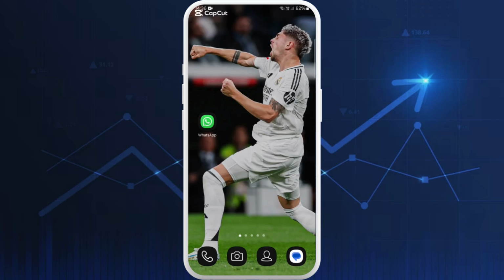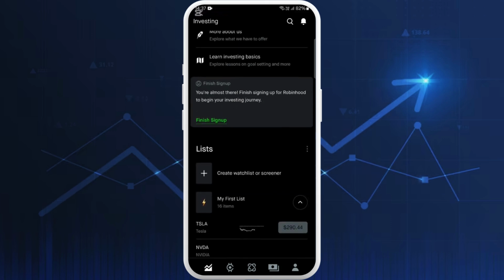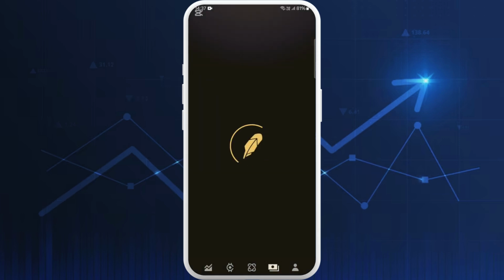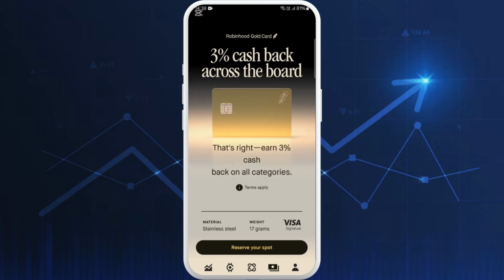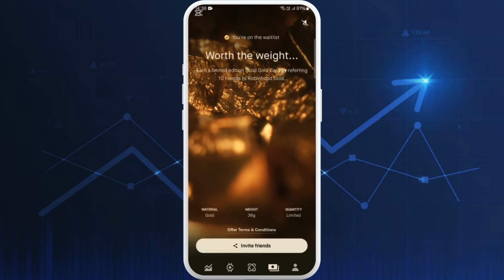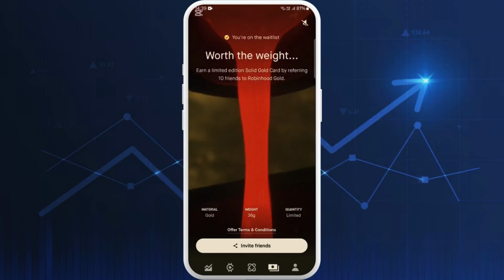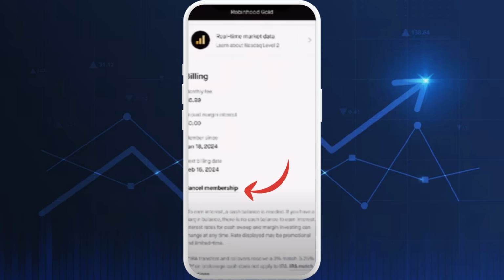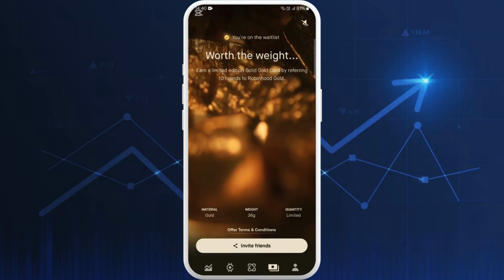How to Cancel Robinhood Gold 2025?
Want to cancel Robinhood Gold? Here’s how! If you no longer need Robinhood Gold’s premium features, such as margin trading, higher instant deposits, and in-depth market data, you can cancel your Robinhood Gold subscription easily. In this step-by-step guide, we’ll show you how to downgrade to a free Robinhood account, avoid additional fees, and understand the impact on your portfolio. Learn about billing cycles, refund policies, and important considerations before canceling to make sure you don’t lose access to essential features.